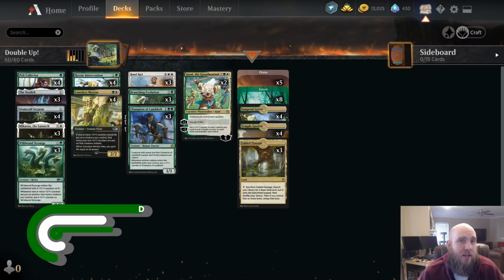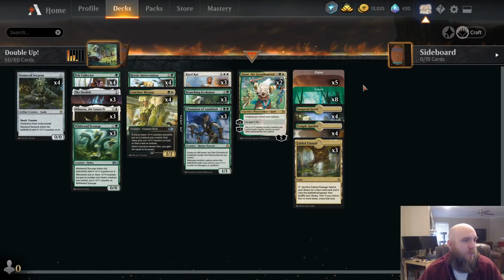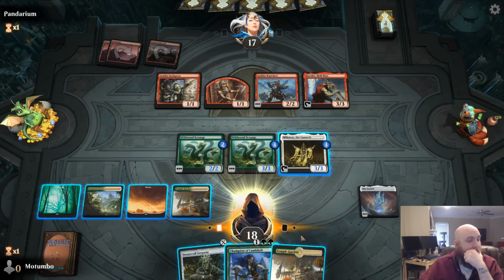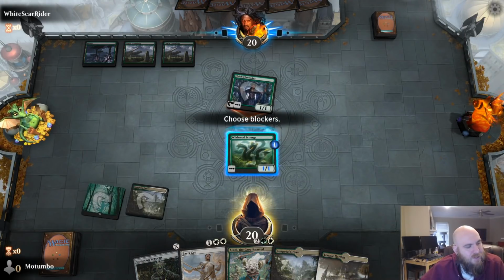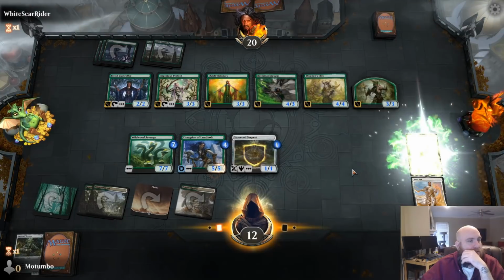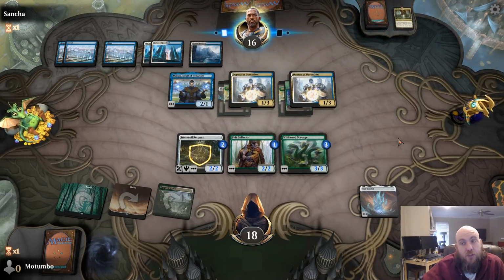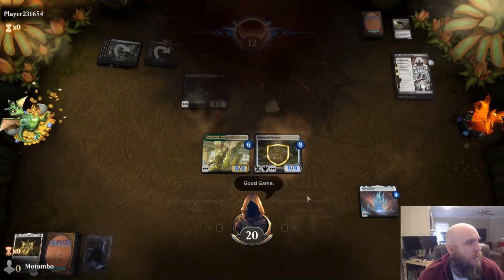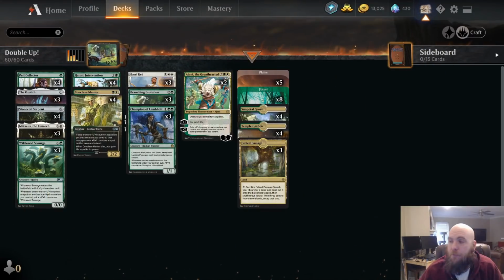Double Up! - Counter Aggro in Historic - Mtg Arena Deck Tech and Game Play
Well, we are continuing to explore new JumpStart cards. Today it's our friends Branching Evolution and Champion of Lambholt. We are going to try and grow some giant creatures and make it so our opponent can't block anything thanks to the champion. We'll see how this goes!

Decklist in MTG Arena Format:

Deck
3 Mikaeus, the Lunarch (JMP) 123
5 Plains (UST) 212
3 Champion of Lambholt (JMP) 383
8 Forest (UST) 216
4 Pelt Collector (GRN) 141
4 Sunpetal Grove (XLN) 257
4 Stonecoil Serpent (ELD) 235
3 Wildwood Scourge (M21) 214
4 Conclave Mentor (M21) 216
4 Heroic Intervention (M21) 188
3 Branching Evolution (JMP) 29
3 Basri Ket (M21) 7
3 The Ozolith (IKO) 237
4 Temple Garden (GRN) 258
2 Ajani, the Greathearted (WAR) 184
3 Fabled Passage (ELD) 244